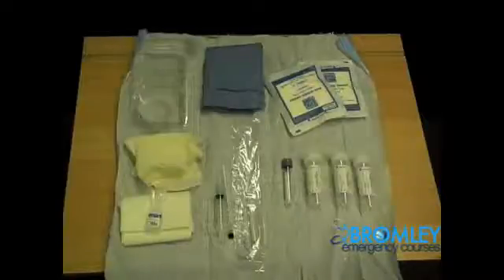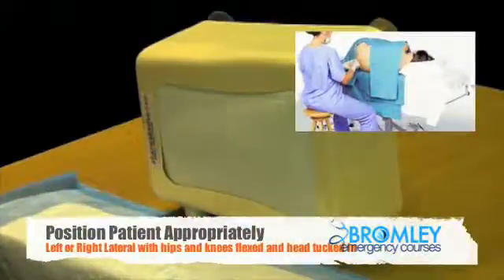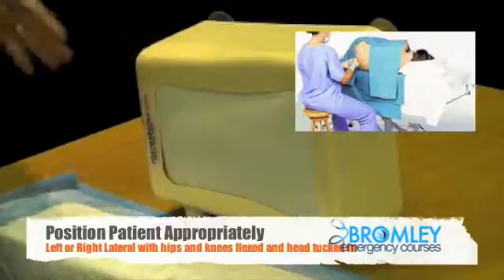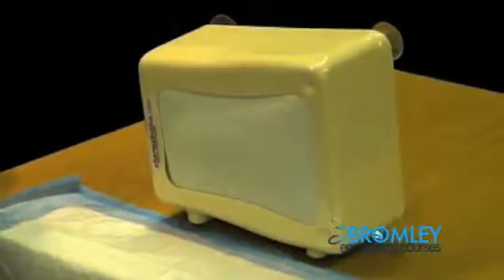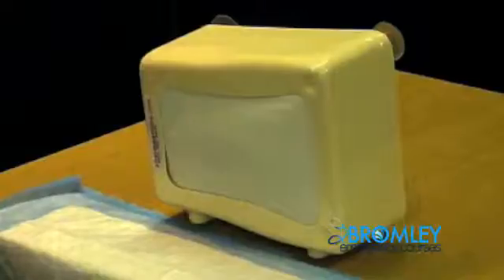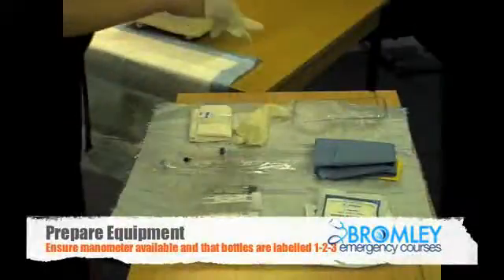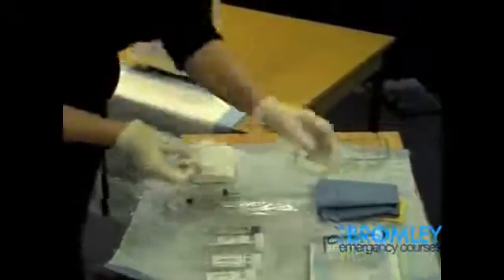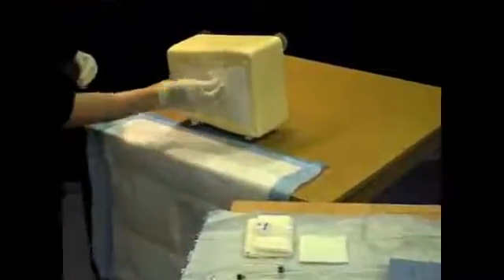Lumbar Puncture procedure by Bromley Emergency Courses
A lumbar puncture procedure video which highlights techniques examined in both the MRCEM & FRCEM exam.